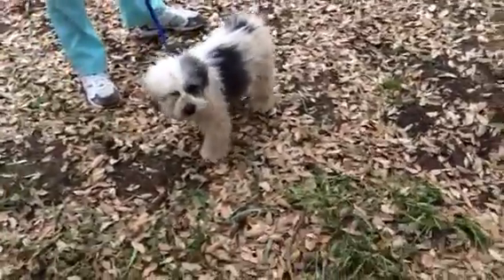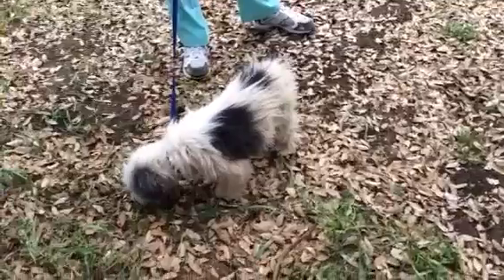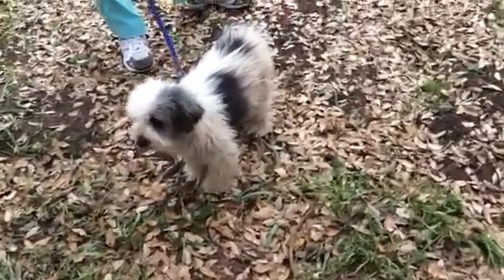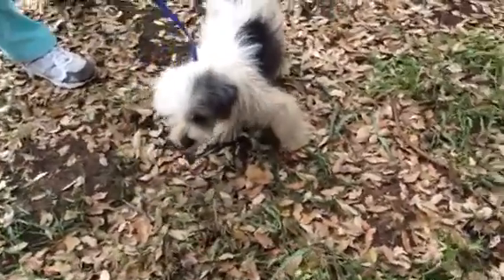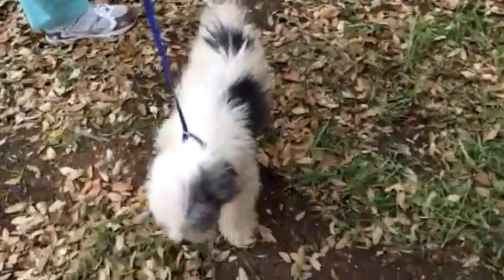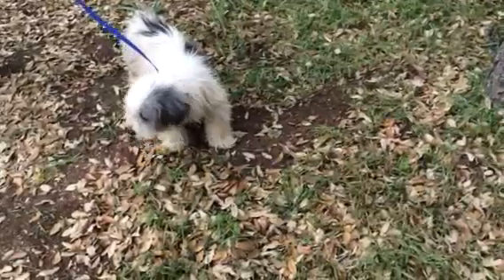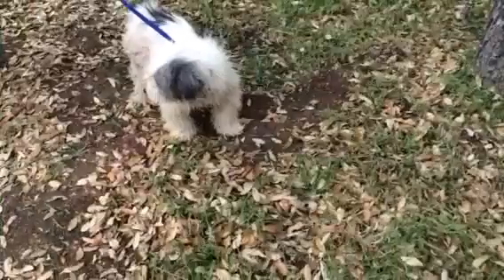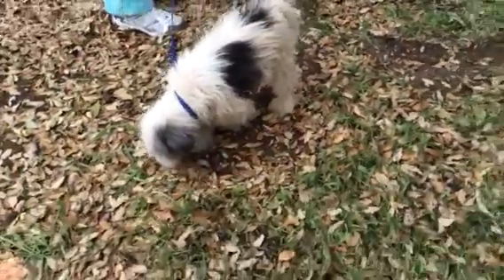Tilly 2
TD